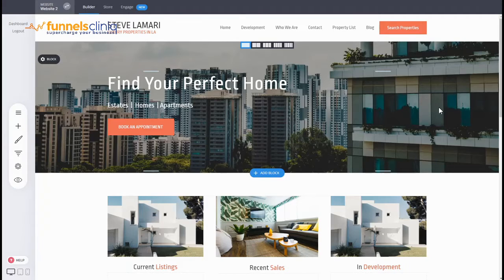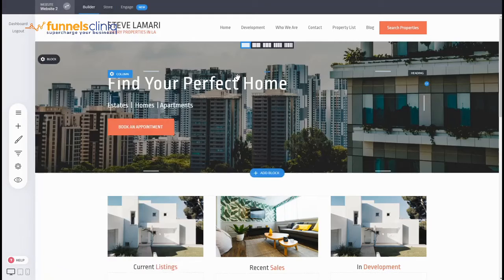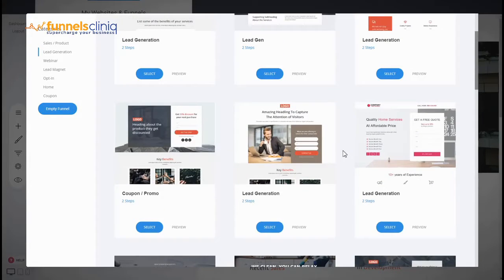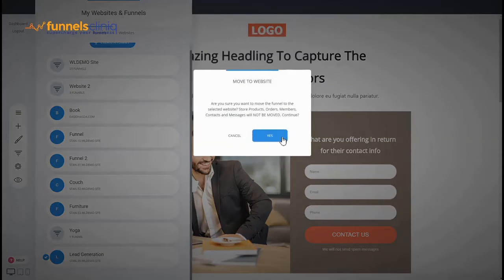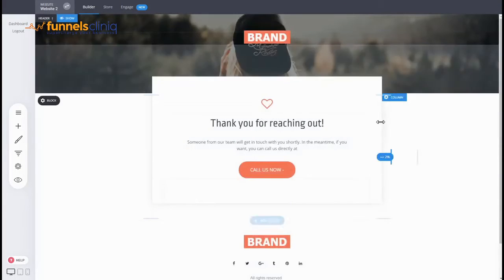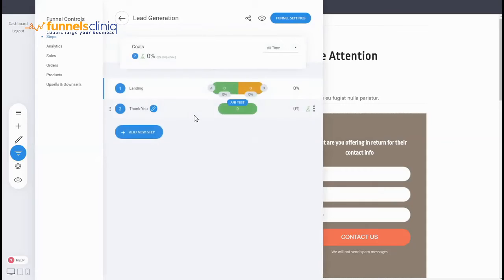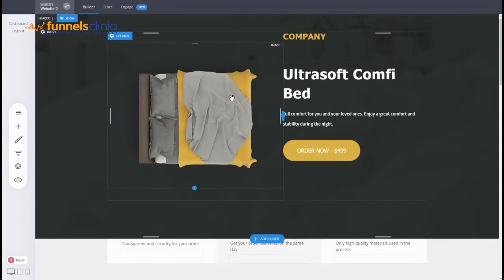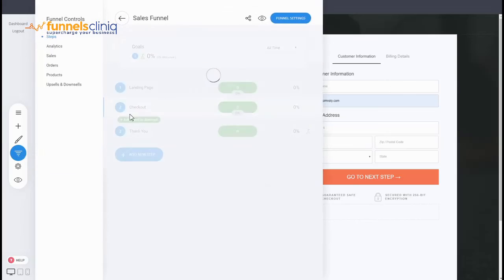Creating Your First Funnel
Creating a funnel - but first know what is a funnel?

A Funnel is two or more pages connected together with specific goal. Example The Home page or Landing page and the Next Page and the 3rd is the Thank you page. This video will show you to navigate  a funnel or will create a funnel page.